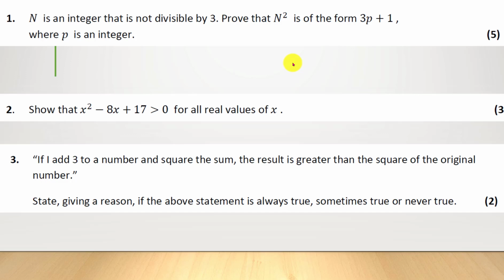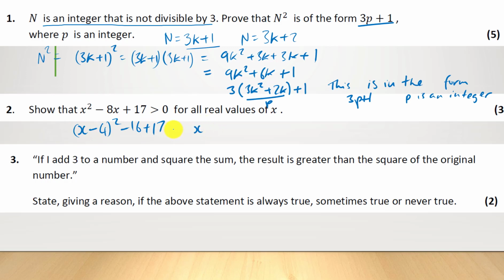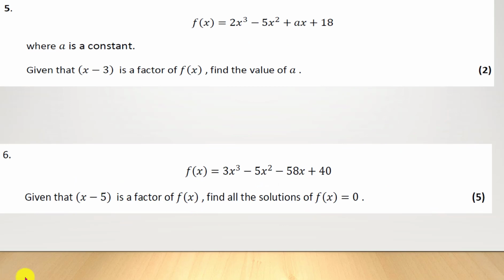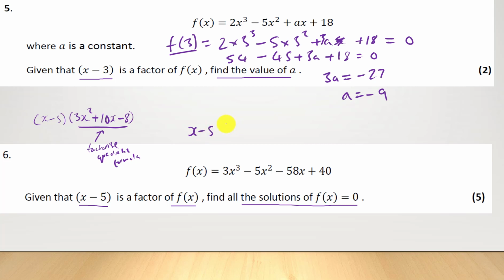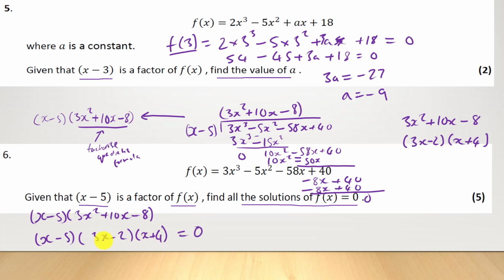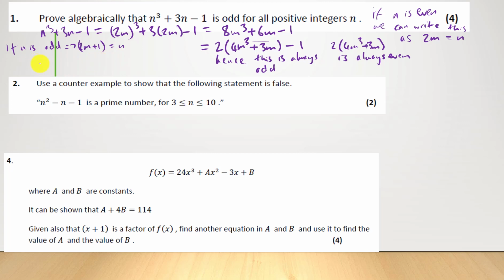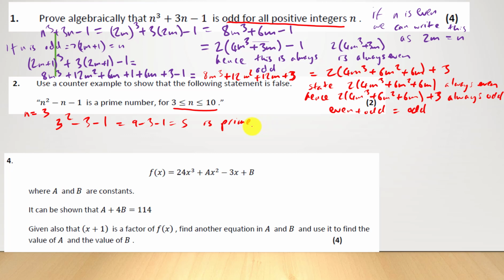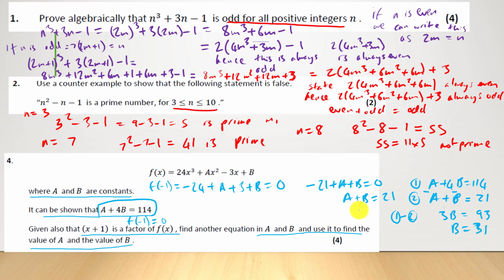Chapter 7 Pure 1 Algebraic methods and proofs exam questions Maths A-level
Chapter 7 Pure 1 Algebraic methods and proofs exam questions Maths A-level. A selection of exam questions to build up your skills so that you can apply them to more complex questions.